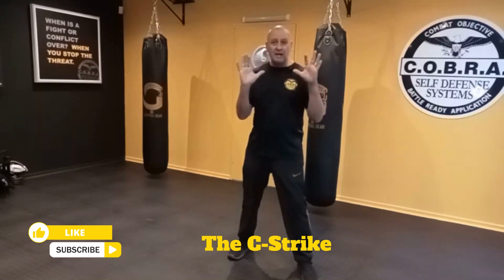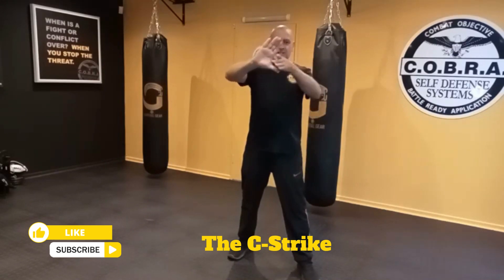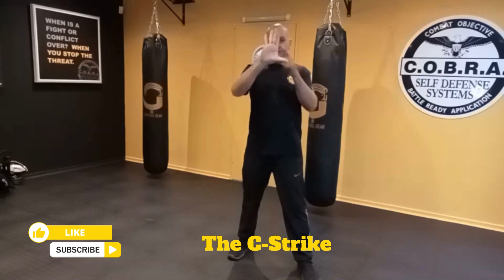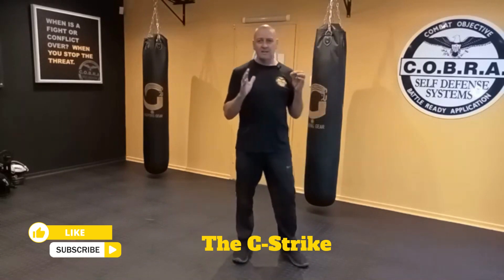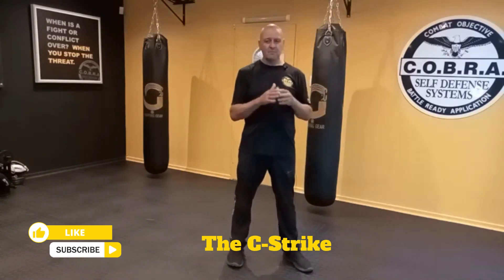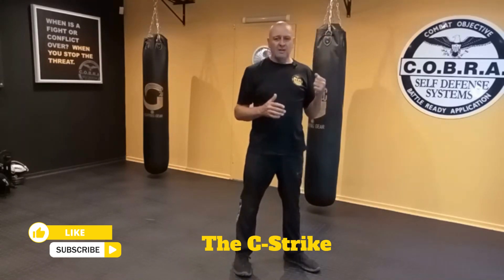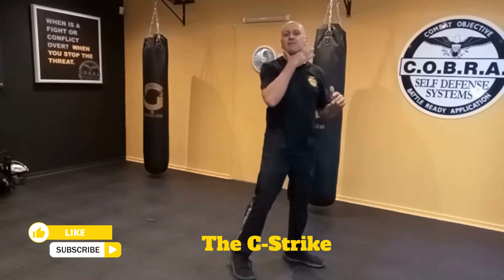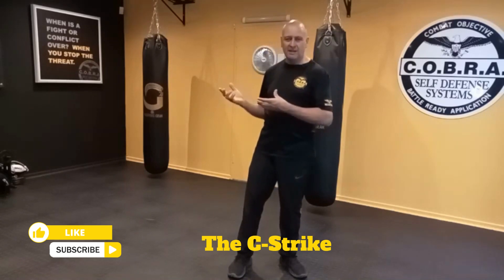Unleashing the Power of C-Strike: How to Defend Yourself Against a Violent Criminal Attacker!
The C-Strike is a highly effective striking technique aimed at the throat of the attacker. It is very difficult to see it coming as it is applied at very close range  and from below the attackers field of view. On top of that, the throat is quite vulnerable and this strike can case some serious breathing impairment. This makes the C-Strike a great tool in your self defense arsenal.